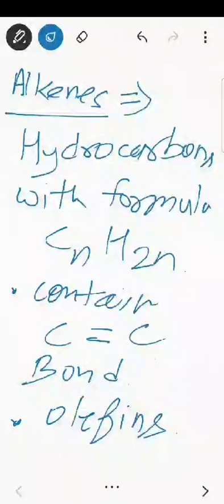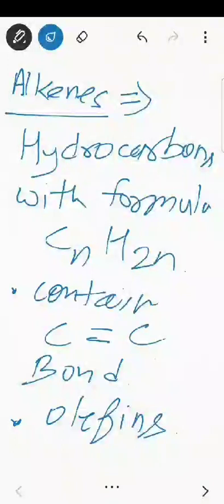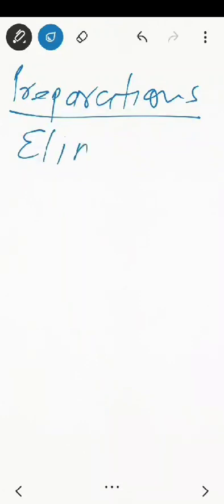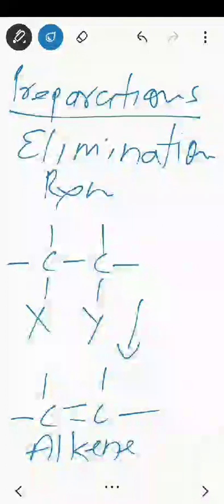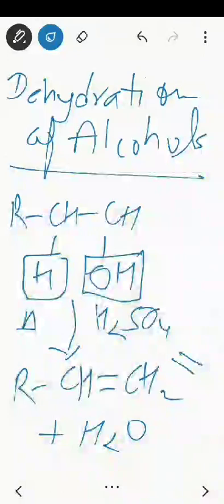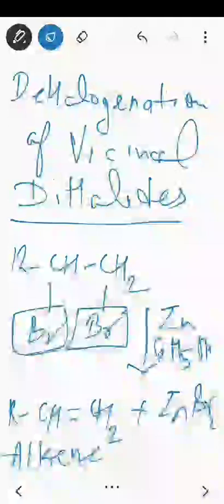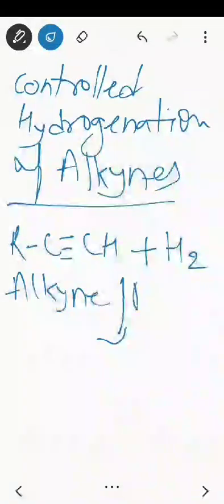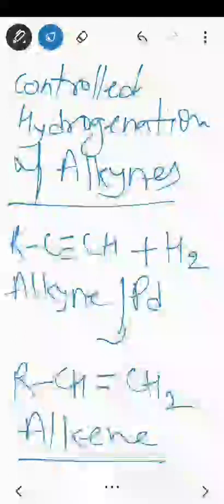Alkenes: methods of preparation | Class: B.Pharm 2nd sem | Metro College of Pharmacy | Sagar Kumar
Alkenes are hydrocarbons with the formula CnH2n. They are generally prepared by an elimination reaction.